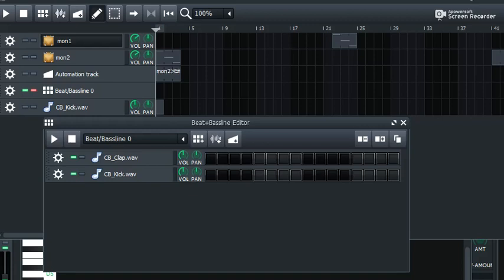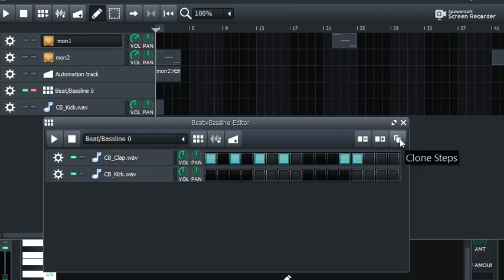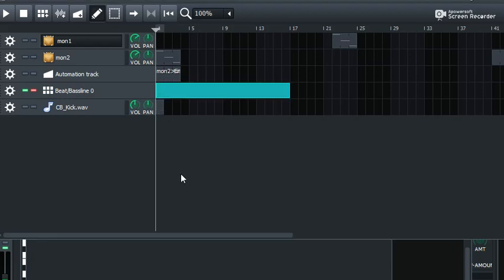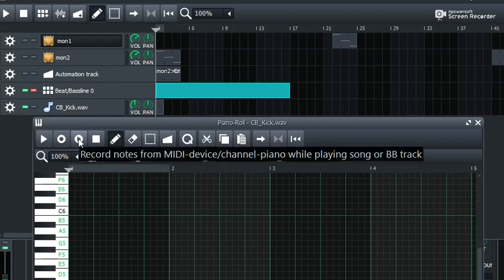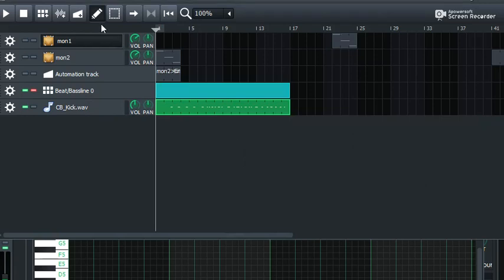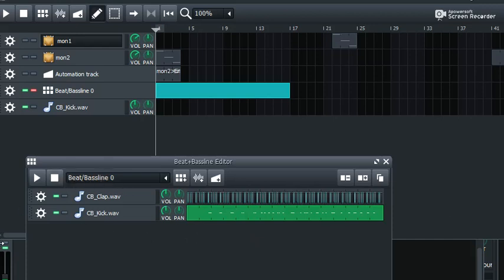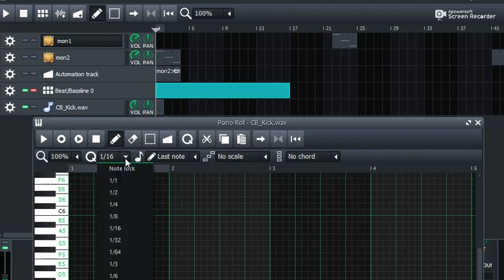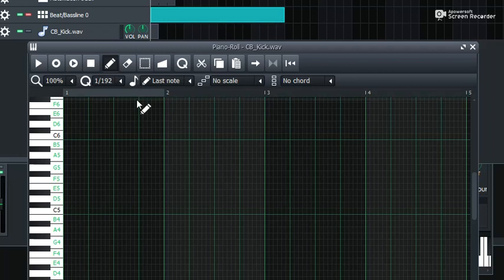LMMS-Tutorial: Making recorded segments in Beat&Bass-editor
Short video showing how to make Beat&Bass-tracks, with recorded segments.